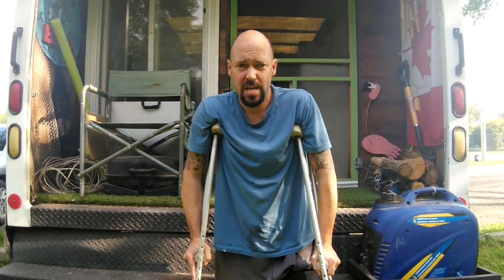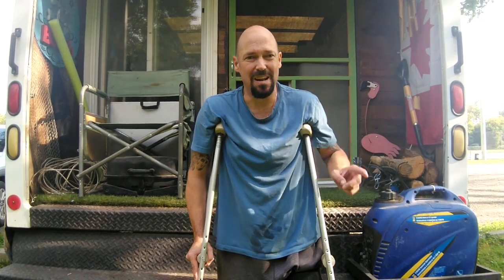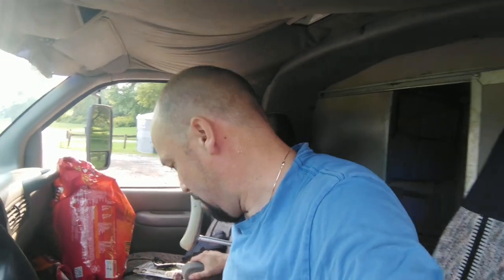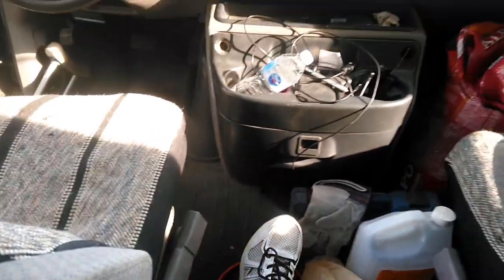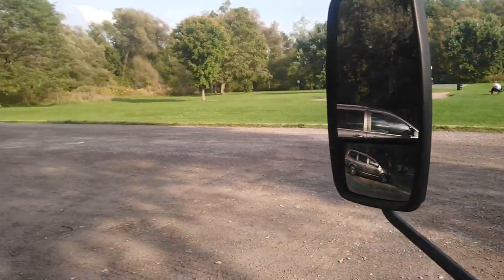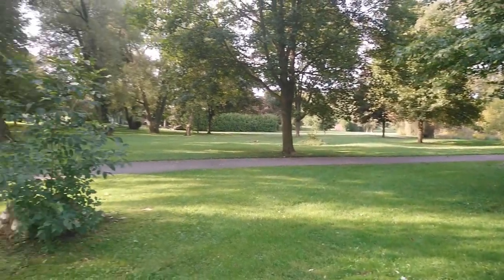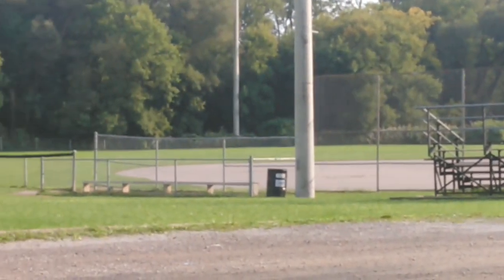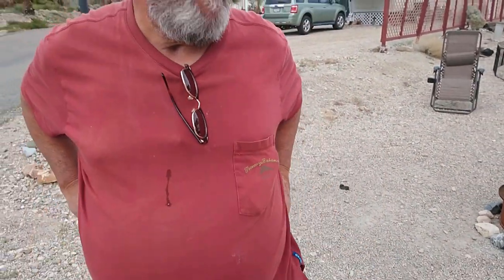Dealing with Injuries on the Road | Van Life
How do you deal with injuries in RV or Van Life? What are the issues that come up in the nomad lifestyle when you get hurt?